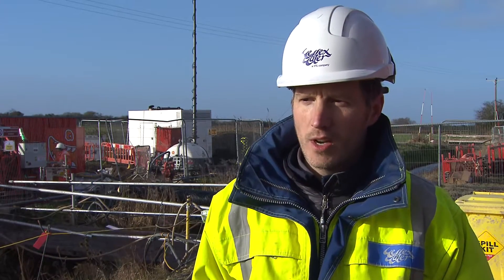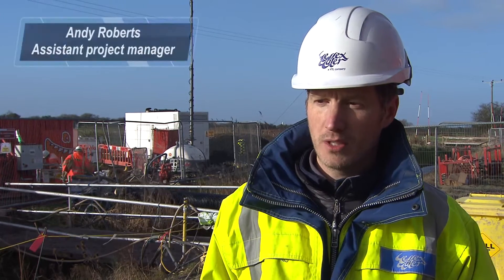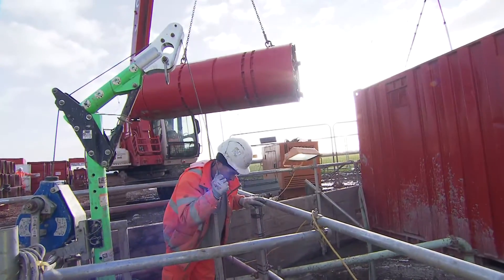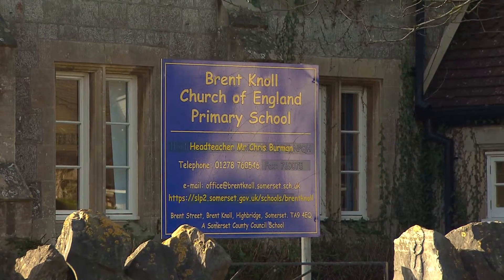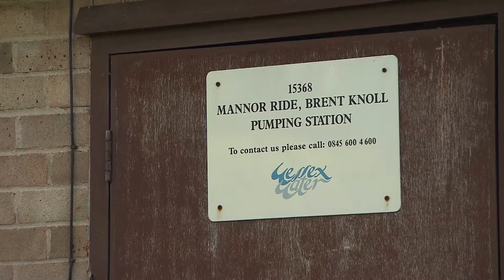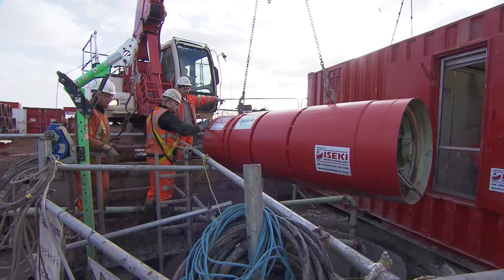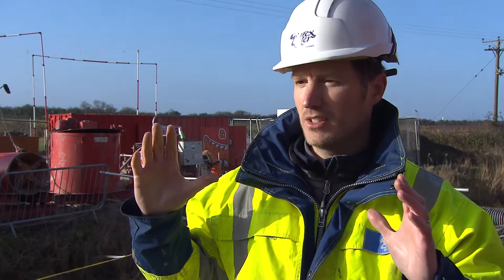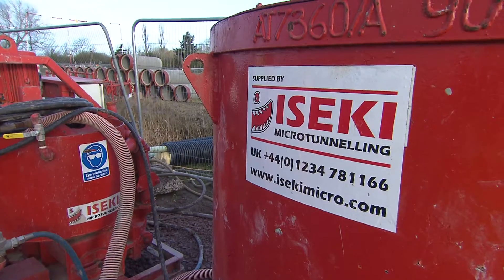Brent Knoll – flood alleviation scheme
We’re investing over £5 million to help alleviate flooding in parts of Burnham on Sea, in Somerset.

This work will help protect properties and highway from flooding during times of heavy rainfall.

It involves the construction of a new pumping station, improvements to existing ones and laying 5 ½ kilometres extra storage of rising main.

Assistant project manager for the scheme Andy Roberts explains more about the work taking place in Brent Knoll.